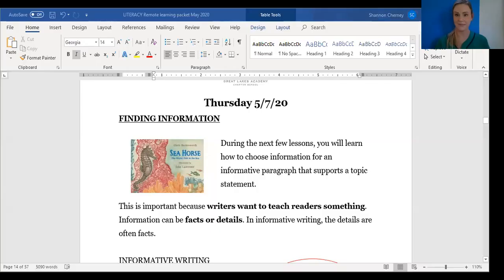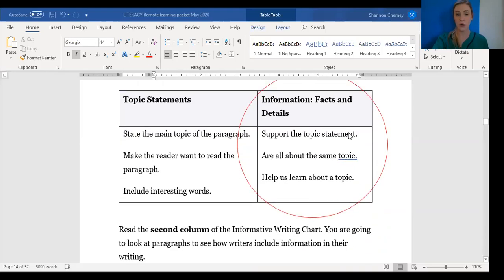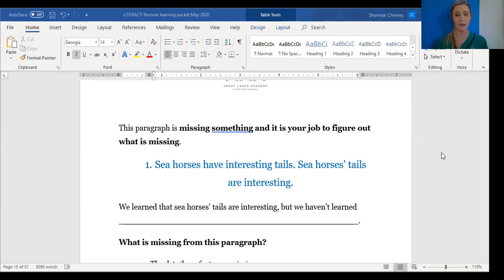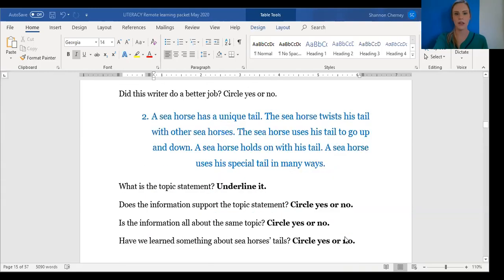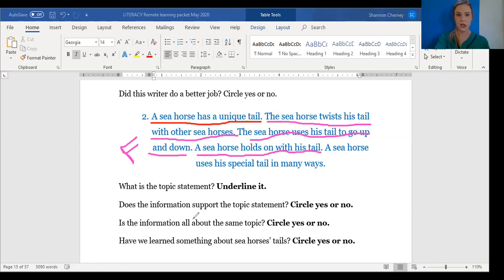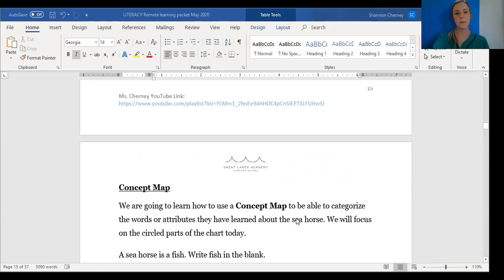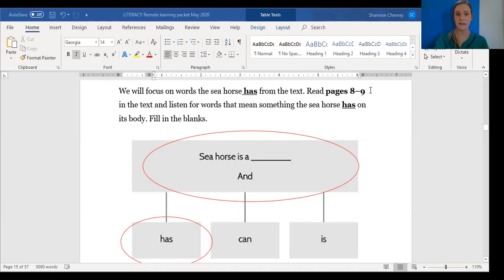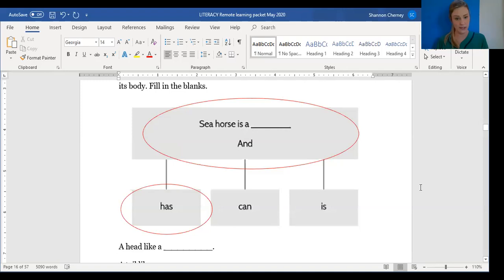First Grade Literacy with Ms. Cherney for Thursday 5.7.20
Join Ms. Cherney for your LITERACY video on informative paragraphs and a Concept Map about Seahorses.